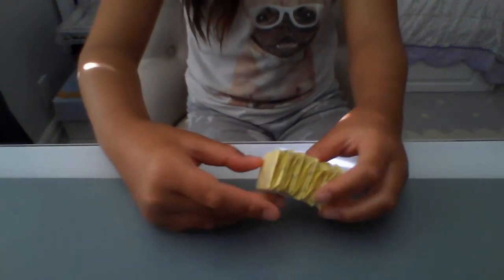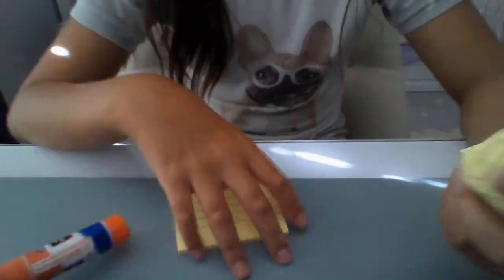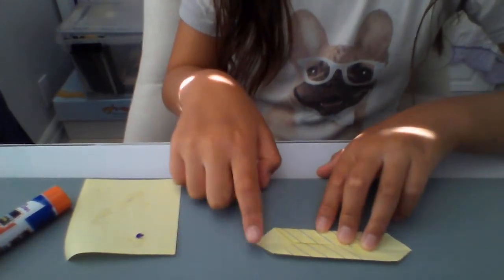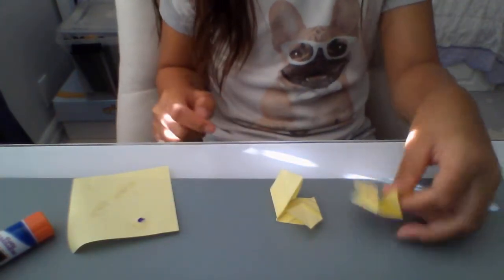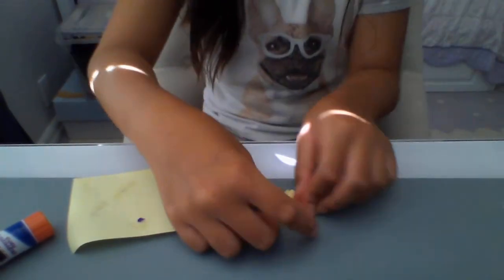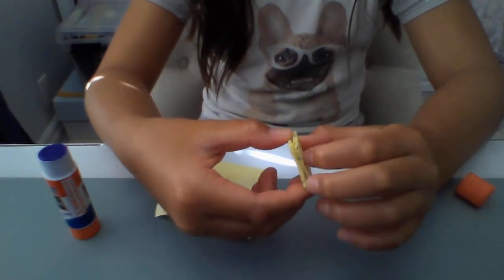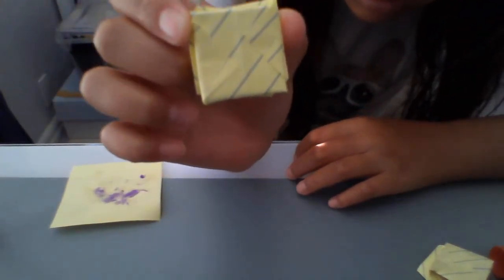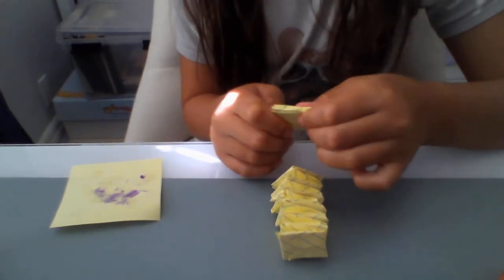Twisting Cube Tower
Paper. Glue. That's all you need!!!